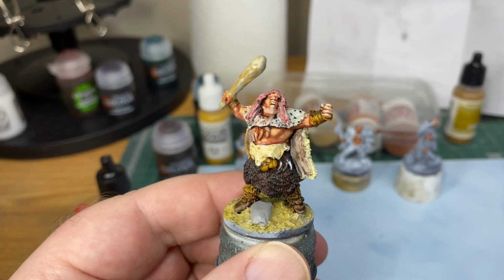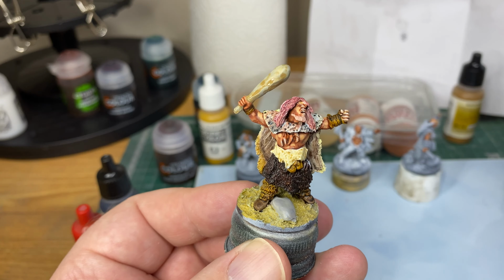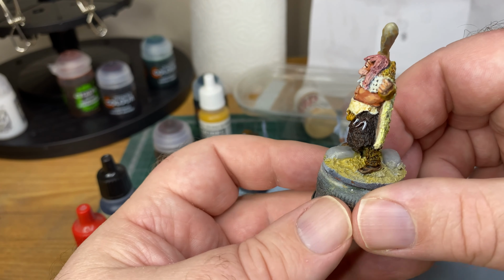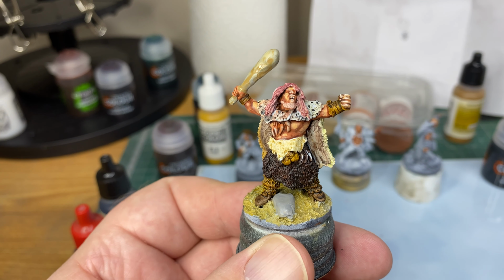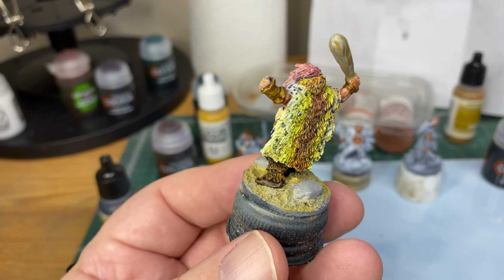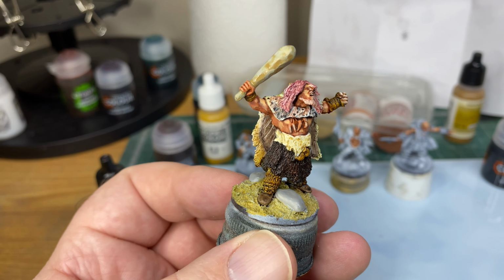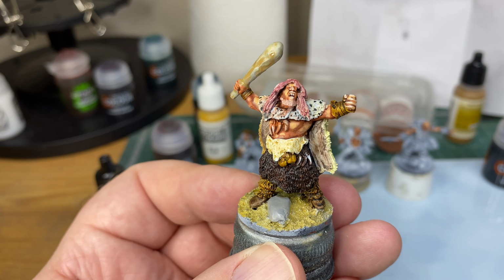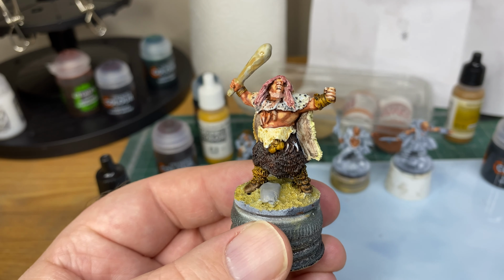28mm wargaming cavemen, Boss Bugnag, a work in progress; Lucid eye Neanderthal miniature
Pretty much what the title says boss Bugnag, Lucid eye 28mm Neanderthal part painted.

Painted with a mixture of contrast paints and acrylics from various other manufacturers. I was going to use more contrast paints but as I haven't really used them before I didn't know how to use them to best advantage. Hence I used various other paints as well.

Also, in addition to shooting the film on the new iPhone 11 at 60fps and in 4k I have a new microphone. This one seems to be doing a better job than the previous microphone or any of the phones I had used to record the sound before.